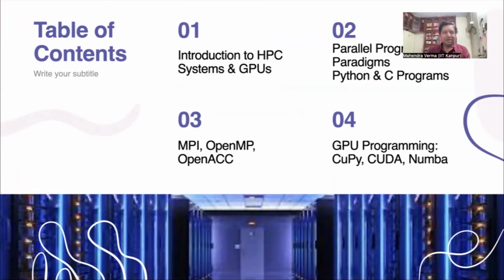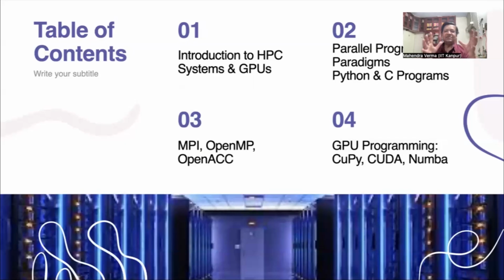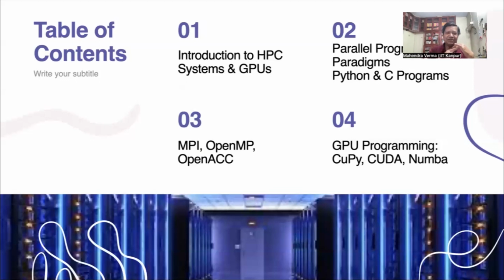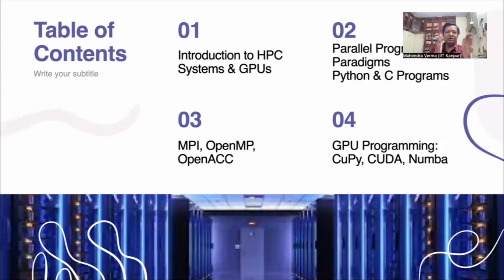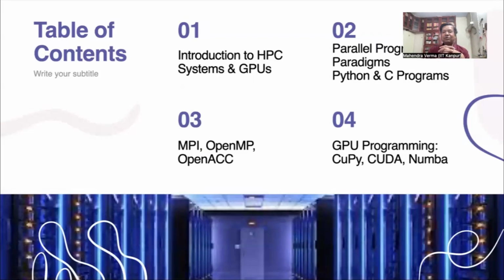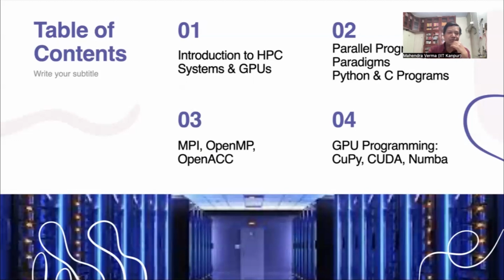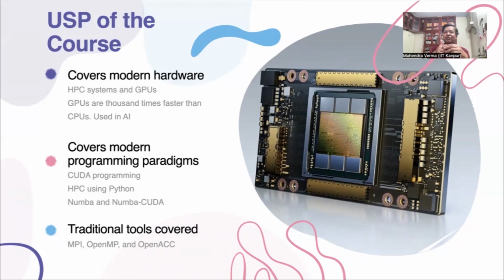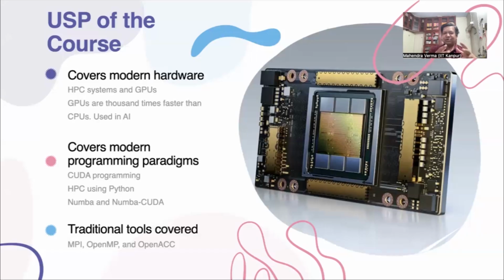Introduction - Prof. Mahendra K. Verma